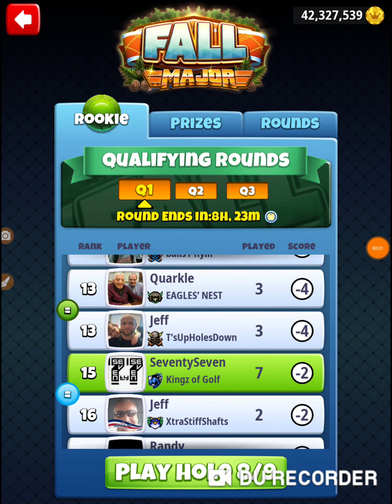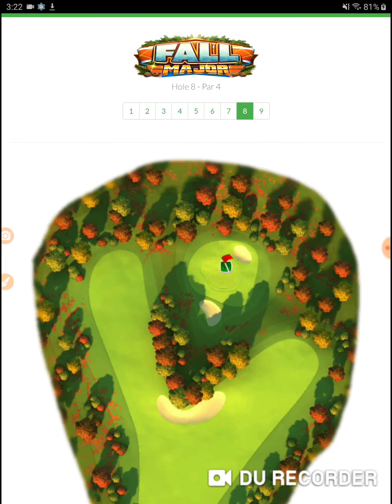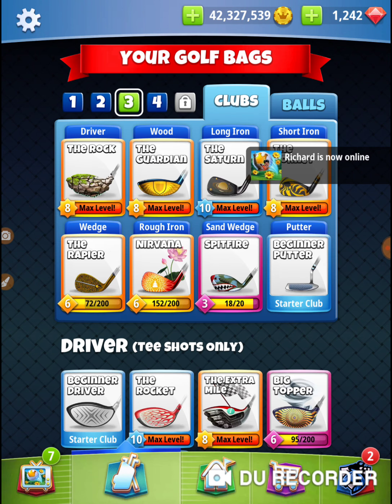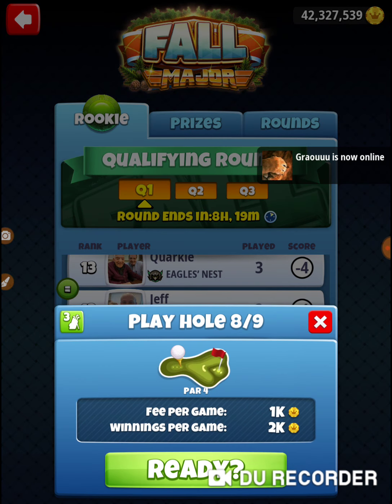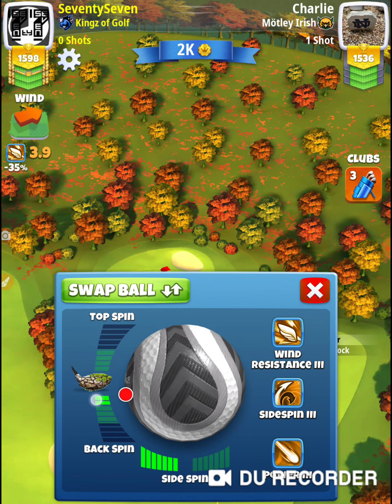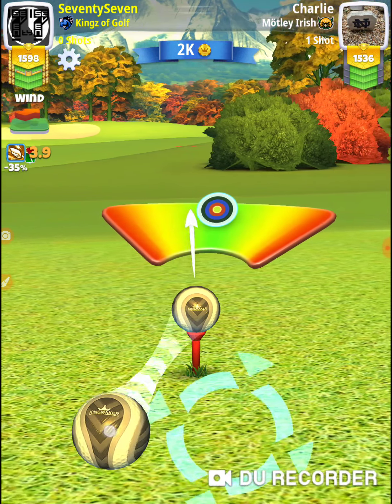Golf Clash 2019 Fall Major Rookie Practice Round 2 Hole 8